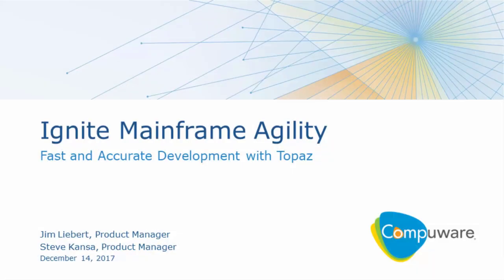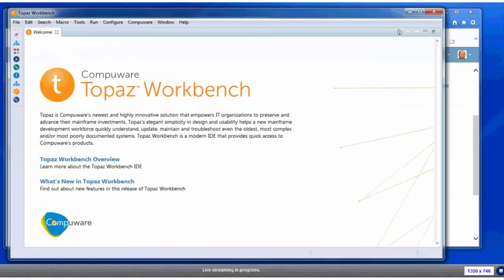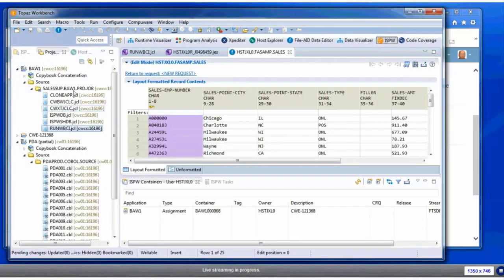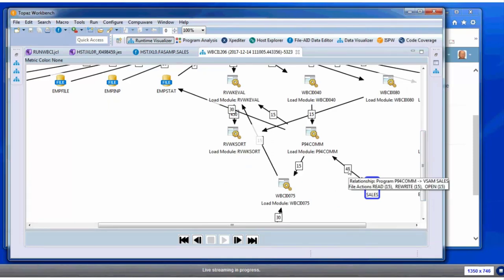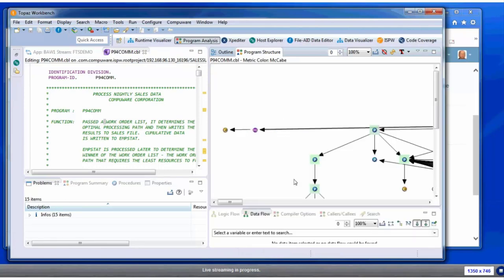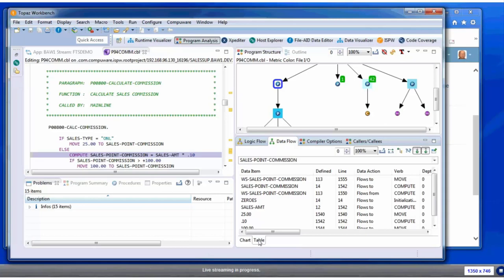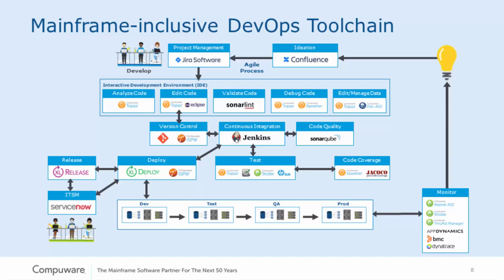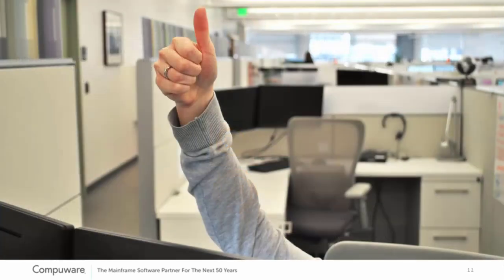Ignite Mainframe Agility: Fast and Accurate Development with Topaz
Gain insight into igniting mainframe agility at your organization with Compuware’s Agile and DevOps tool, Topaz. Compuware Product Managers Jim Liebert and Steve Kansa narrate the story of Megan, a next-gen mainframe developer who completes an urgent task using Topaz to:

- Visualize her application’s execution to learn exactly what happens at runtime
- Bring up ISPW’s Impact Analysis feature to quickly understand copybook/program relationships
- Create a working set of the copybooks/programs to be changed
- Use intuitive program analysis to assist in making a change
- Generate a set of unit tests to ensure her change works without any unintended consequences
- Promote her change and automatically kick off regression testing